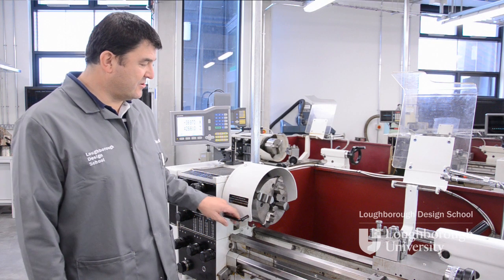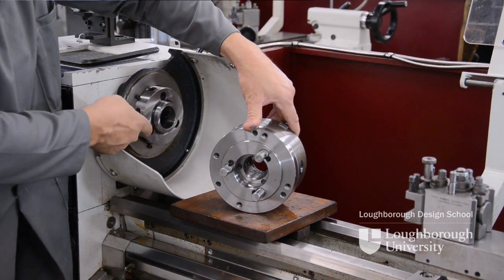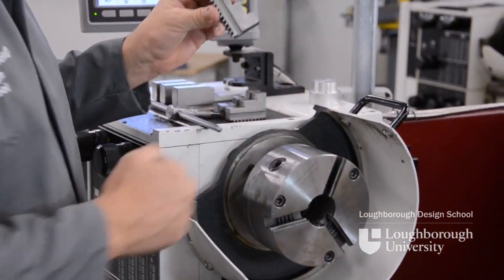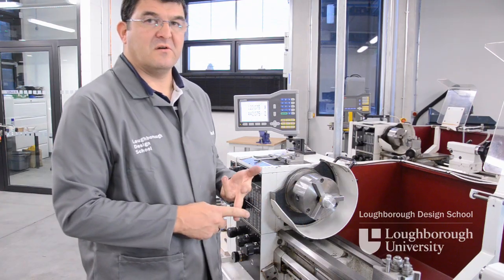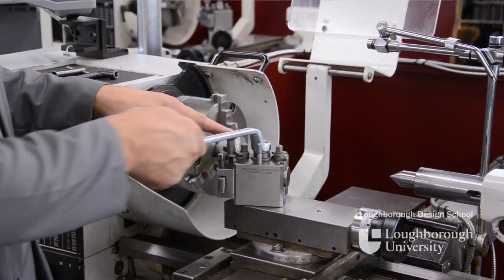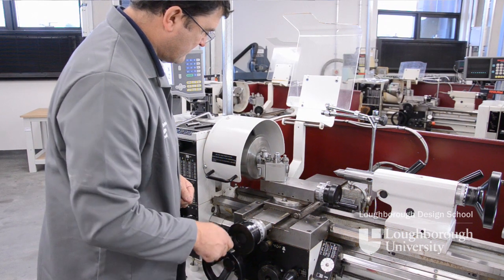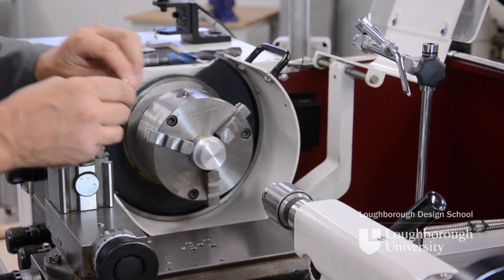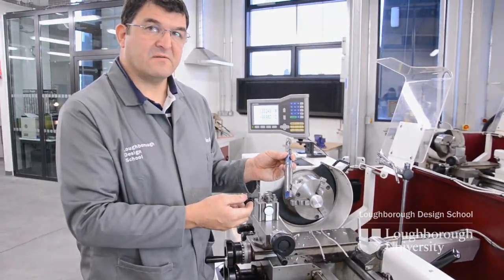Loughborough Design School Centre Lathe Guide Parts 1-4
Tutorials on how to setup and use a typical workshop centre lathe. Created for Loughborough Design School by Pete Simcoe, Simcoemedia.

1. Changing a 3 jaw chuck to a 4 jaw or face plate.
2. Changing a 3 jaw chuck jaws for reverse jaws or soft jaws.
3. Setting the machine tool to centre height.
4. Drilling from the machine tailstock